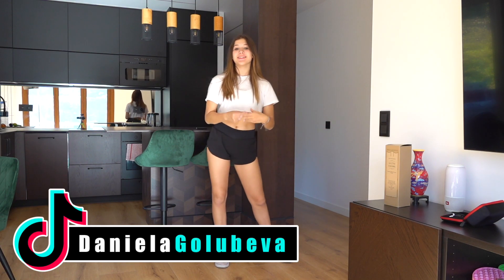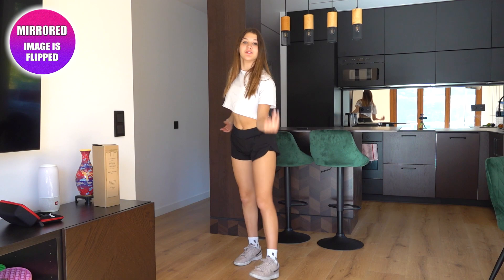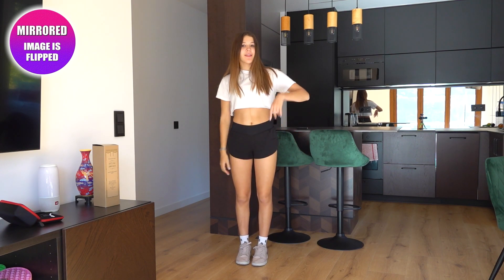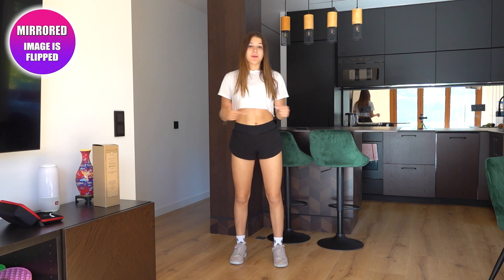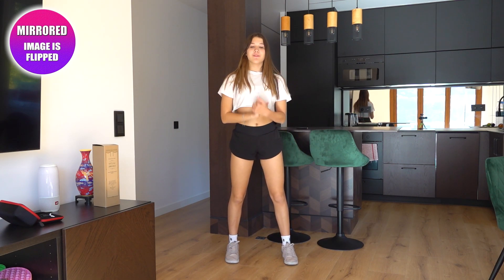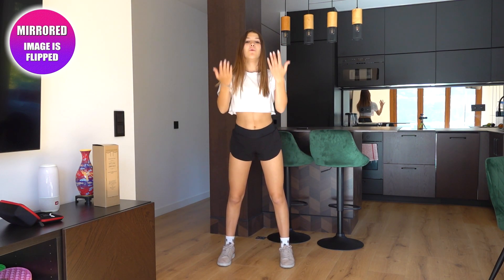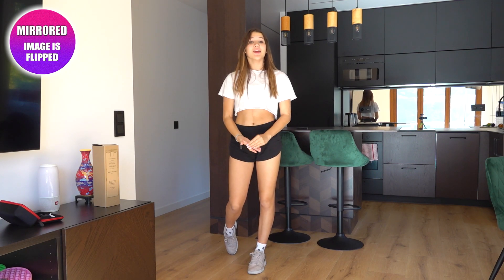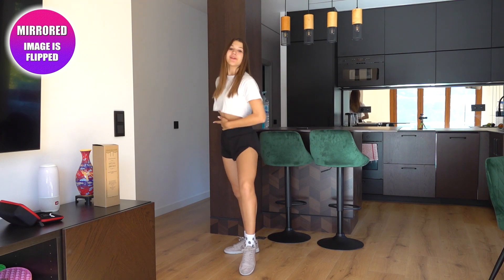COUNTING STARS TikTok Dance TUTORIAL | ONE REPUBLIC TREND Tik Tok - SLOW, MIRRORED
COUNTING STARS TIKTOK DANCE Tutorial. Tik Tok New Trend by One Republic.

COUNTING STARS, in this one I will go super slow so you can learn how to dance easily to Tik Tok new dances.

The style of Charli D'Amelio Dance and Addison Rae. Learn to dance easily the best TikTok.

This video is perfect to learn how to dance to tik tok trends. This is a step by step dance tutorial and it is mirrored, which means now it is much easier to follow and learn. And now all the dance tutorials are mirrored, so they're much easier to follow!

Tutorial de baile de tik tok COUNTING STARS